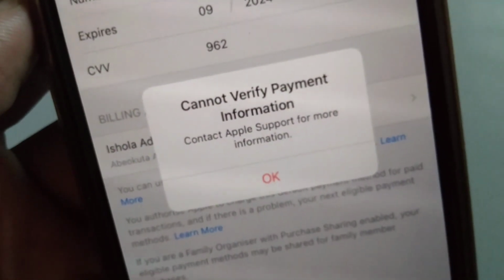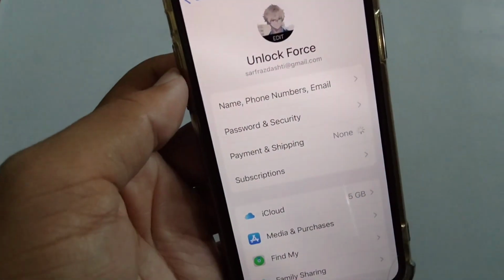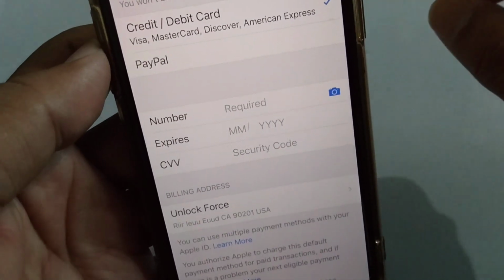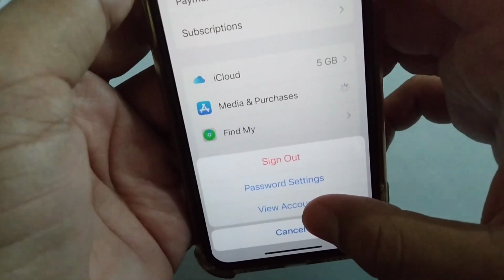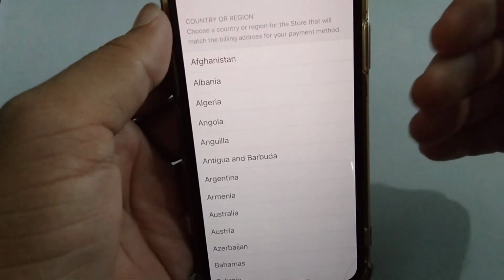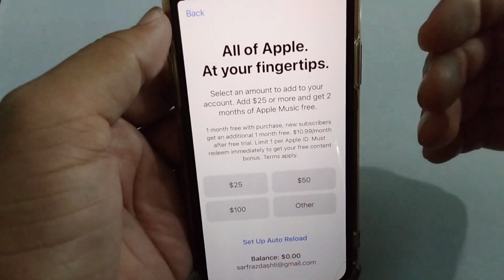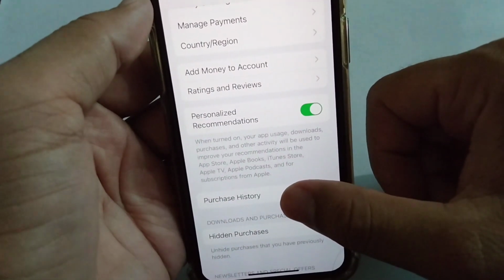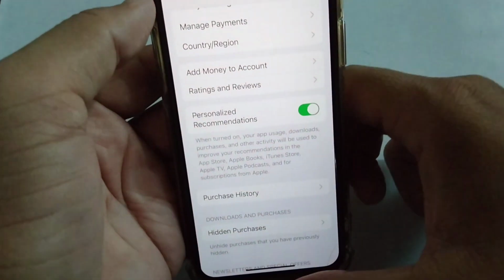Cannot Verify Payment Information Contact Apple Support For More Information | iPhone | iOS 16 | Fix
After watching this video you will be able to know " Cannot Verify Payment Information Contact Apple Support For More Information | iPhone | iOS 16 | Fix ". So get rid of this problem and enjoy your device.